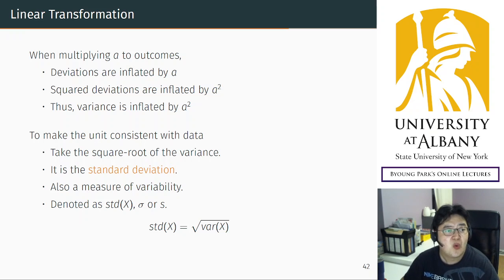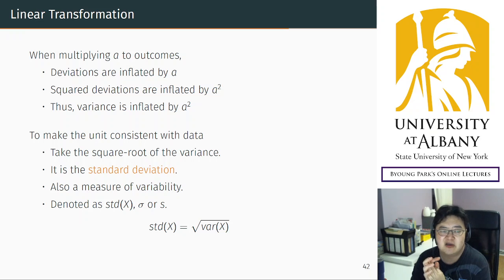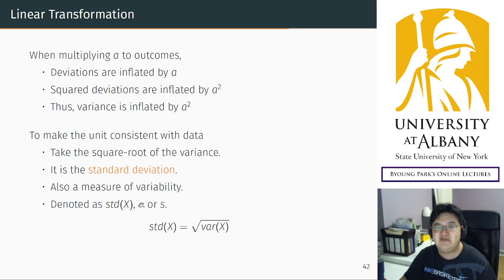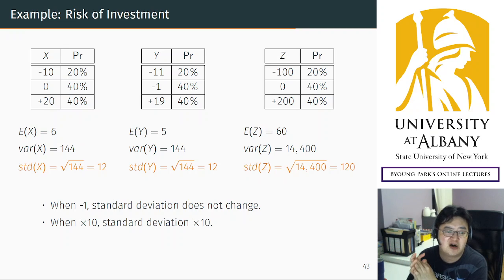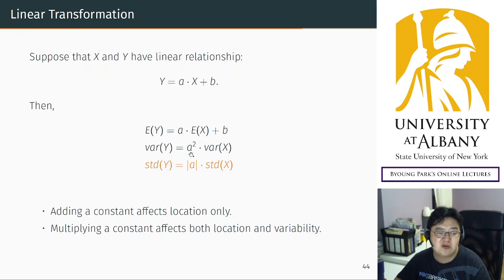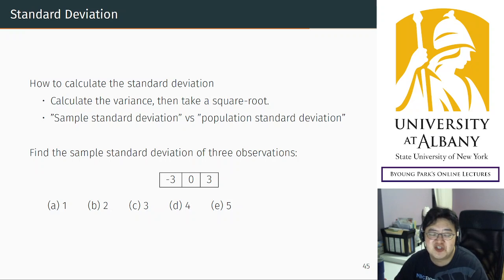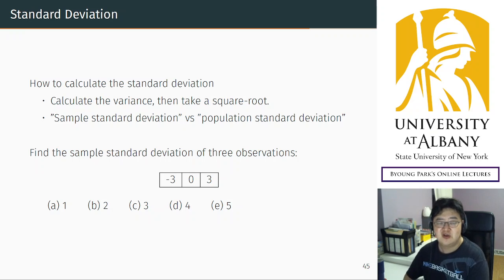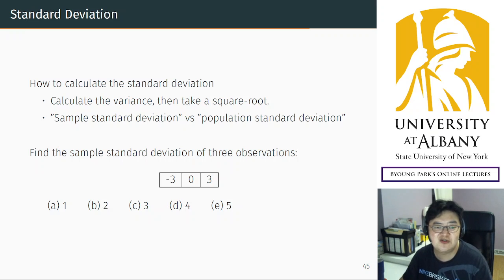eco320 L08 3